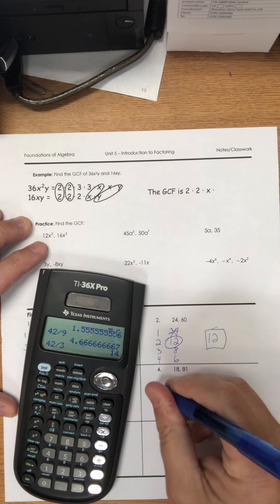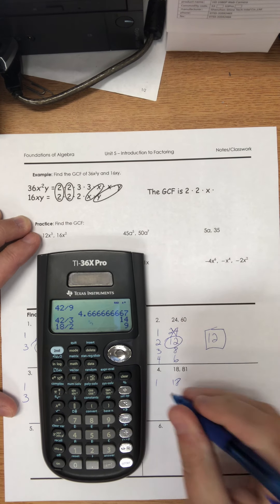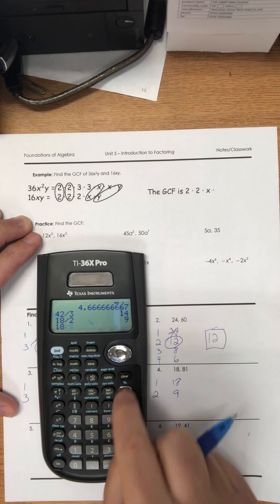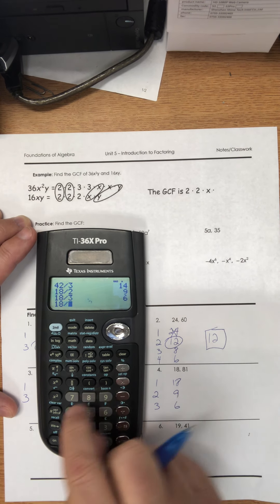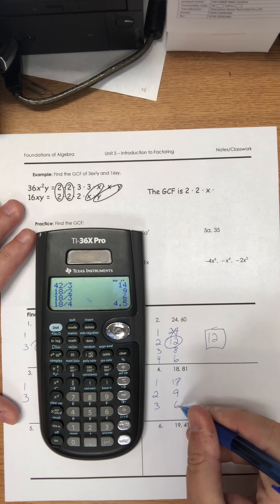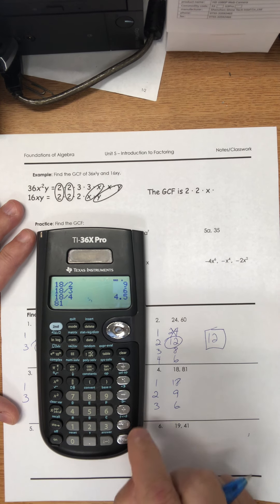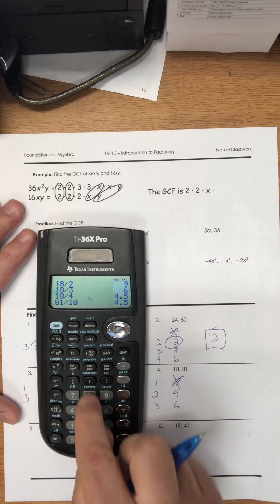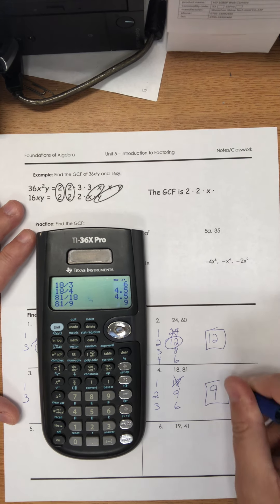Finding a GCF